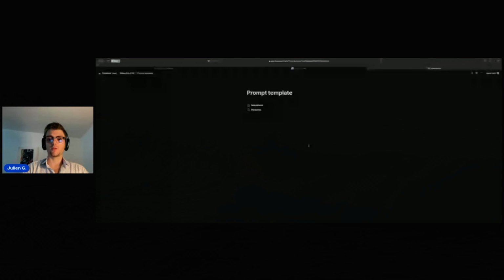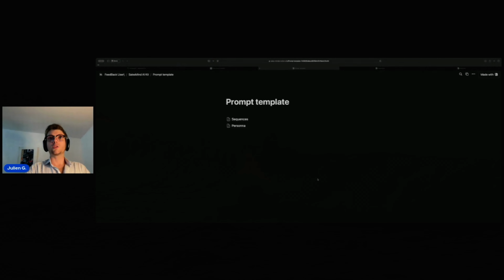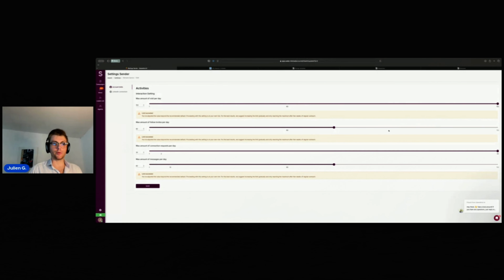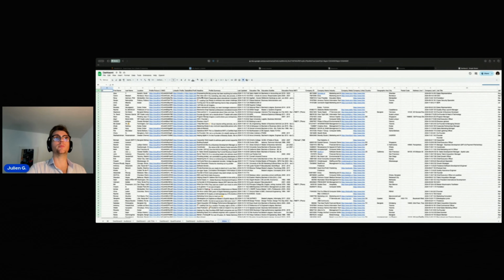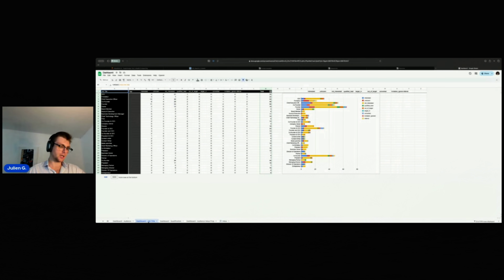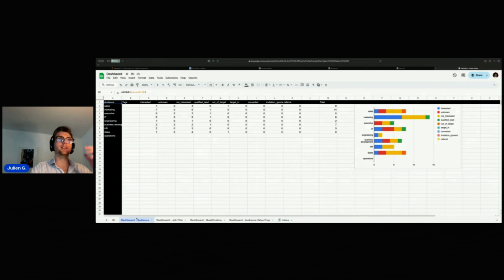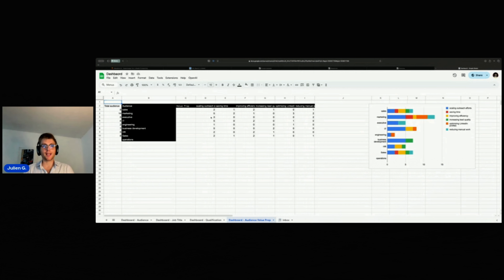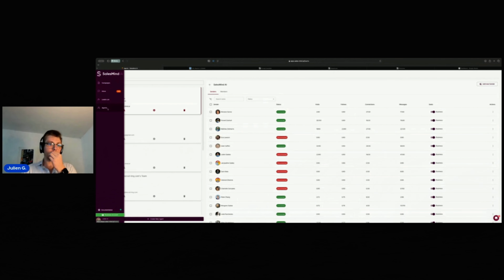SalesMind AI Update: Custom Templates, Company Followers Import, and New Dashboard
In this SalesMind AI Update, we’re introducing powerful new features to help you create more targeted campaigns, reach warmer leads, and get deeper insights from your outreach data. Learn how Custom Prompt Templates, LinkedIn Company Followers Import, and Advanced Export Data can help you scale faster and smarter.

In this update, you’ll learn:
✅ How to create and submit your own prompt templates for fully customized outreach
✅ How to import and target followers from any LinkedIn company page
✅ How to gradually increase LinkedIn outreach limits safely for higher daily volume
✅ How to export enriched lead data with detailed profile, activity, and engagement info
✅ How to build dashboards and audience insights from exported data using ChatGPT
✅ How to use Persona Templates to quickly set up campaigns with pre-filled targeting
✅ How the new Agent Dashboard centralizes campaign and sender management

Chapters:
00:00 Introduction to SalesMind Updates
00:03 Bring Your Prompt Version & Custom Templates
02:26 How to Join the Template Contest
03:06 Persona Templates and How They Work
05:03 LinkedIn Company Followers Import Feature
08:00 Gradually Increasing Outreach Limits
11:23 Building Dashboards from Exported Data
14:22 Tagging and Classifying Audience with ChatGPT
18:13 New Agent Dashboard Overview
19:33 Persona Pre-Filled Templates for Campaign Setup